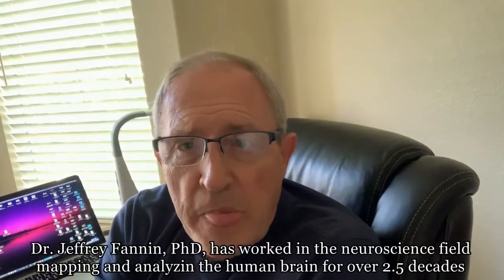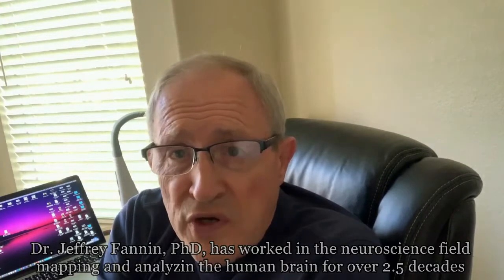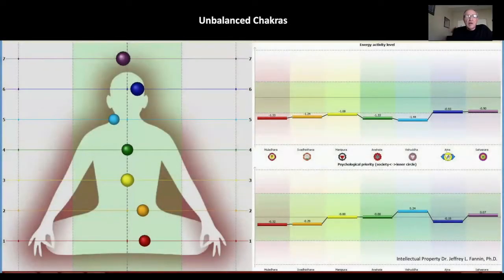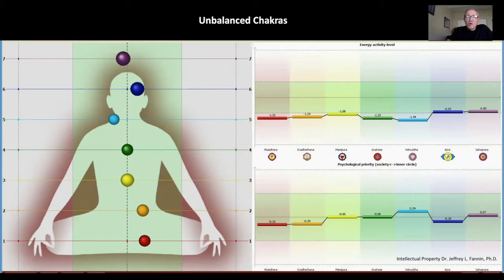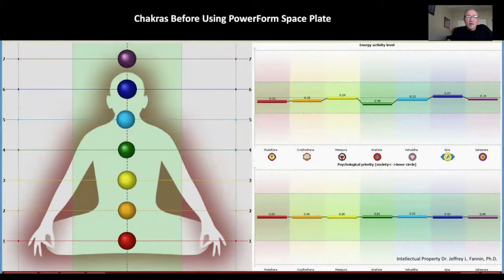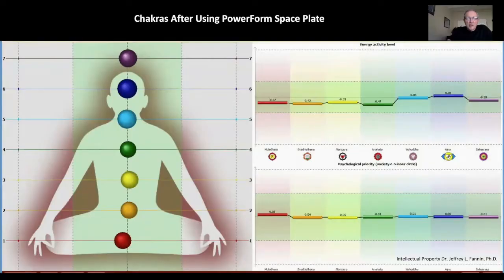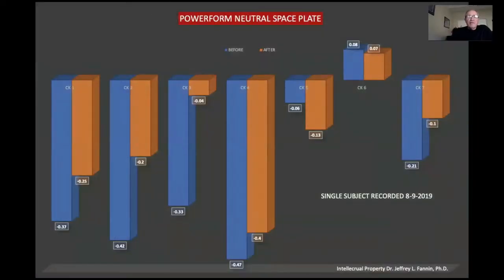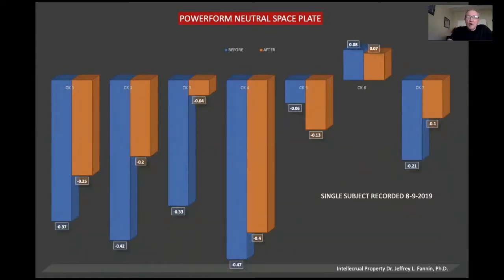Powerforms & Chakras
Powerforms & Chakra research.  Dr. Jeffrey Fannin Ph.D. neuroscientist explores the brain before and after using Powerforms